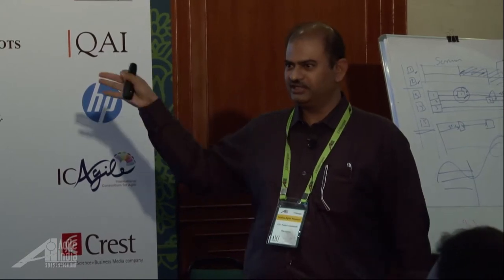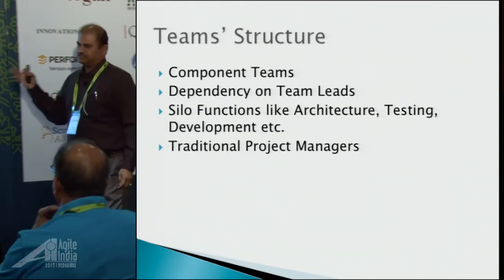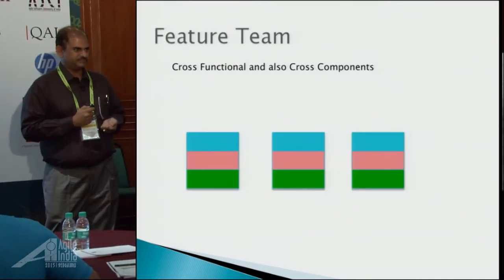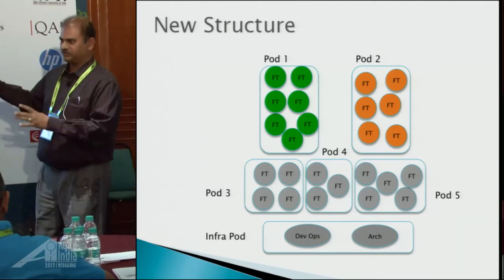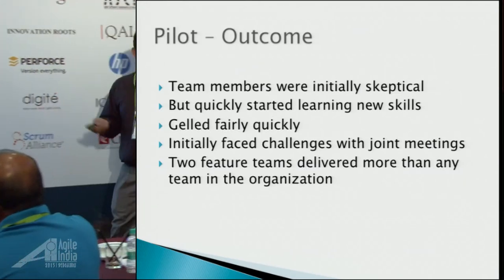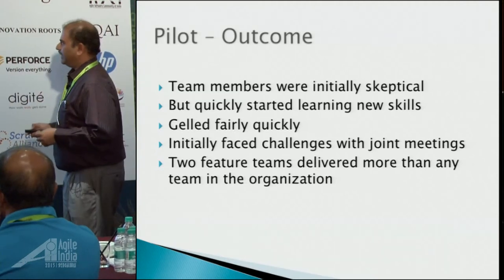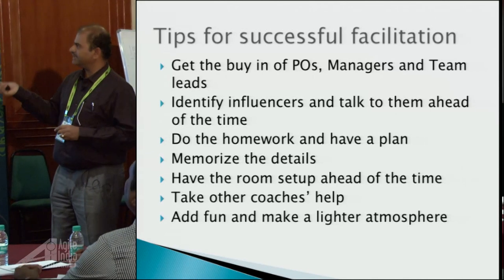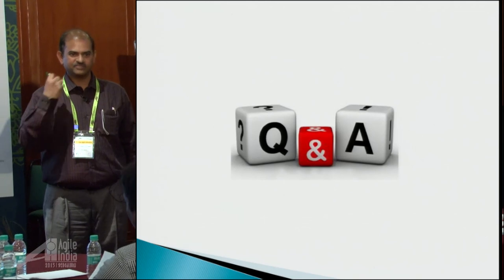Happy Teams are key to successful Agile transformation by Nanda Lankalapalli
Agile Teams' self-design is very important (though not very common) exercise in a large-scale agile transformation. In teams’ self design, team members choose their own teams in a collaborative way. This concept here is that the teams will gel quickly and excel when they are self-designed.

In this session I am going to present my experience with such exercise. I facilitated at least 4 such sessions to help an organization as part of a large-scale transformation. The session is going to explain

Benefits of Feature teams over Component teams
Self-design of feature teams
Pilot exercise of self-design of 2 feature teams.
Large scale self-design of 4 product groups with 30 to 50 members per group.